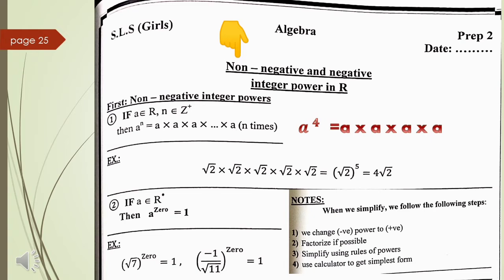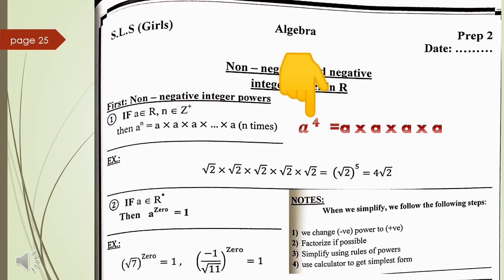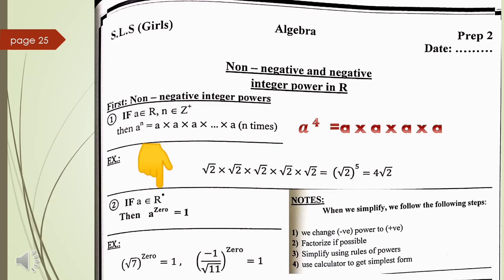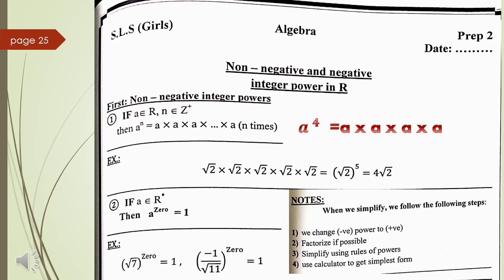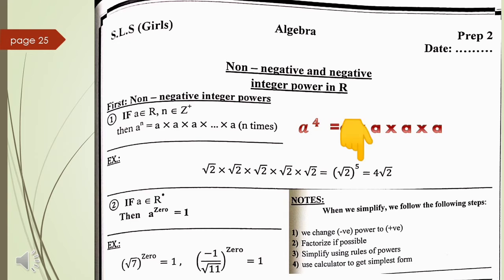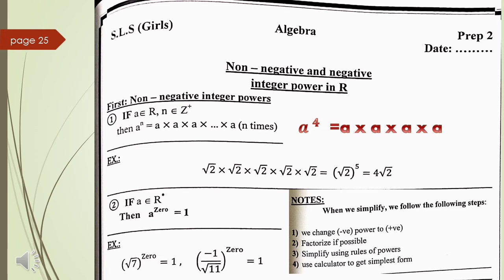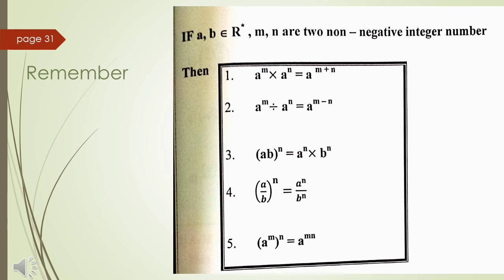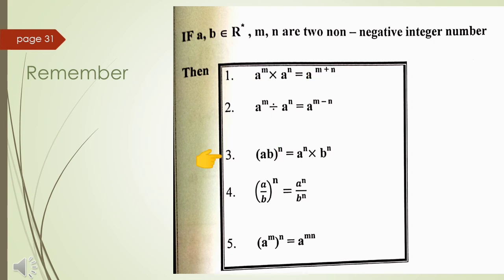Non-negative and negative integer power (1)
P2 2nd term